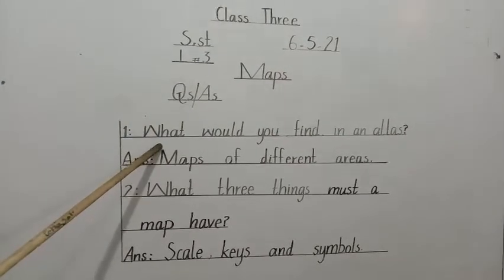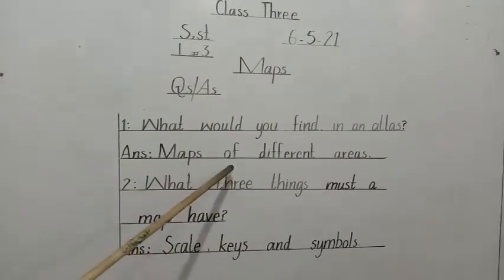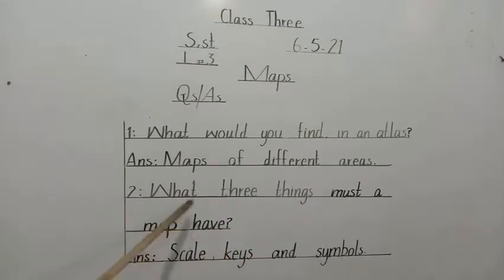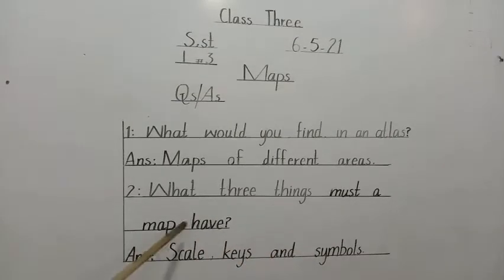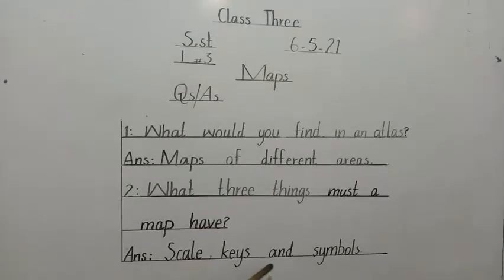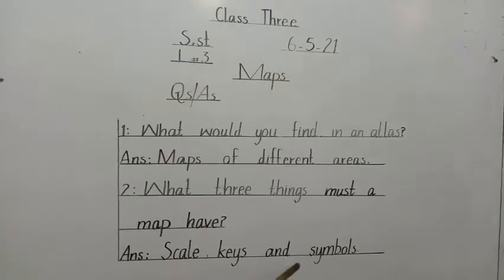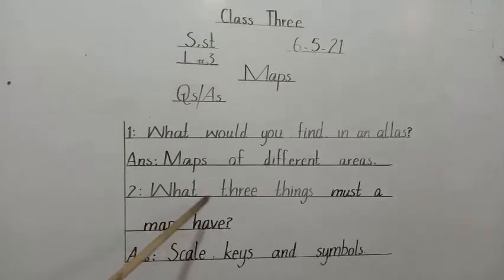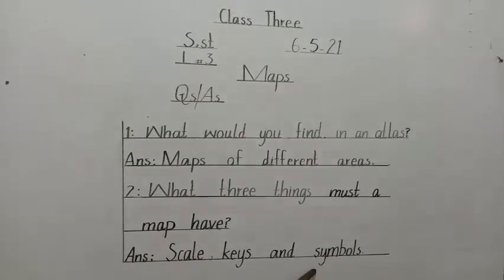Social Studies || Three class || lesson 3 || Maps QAs